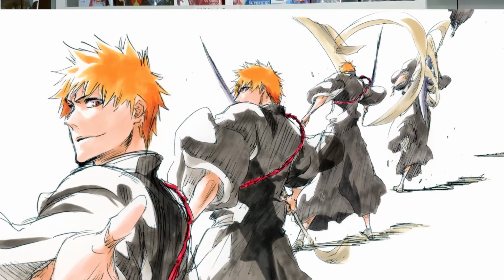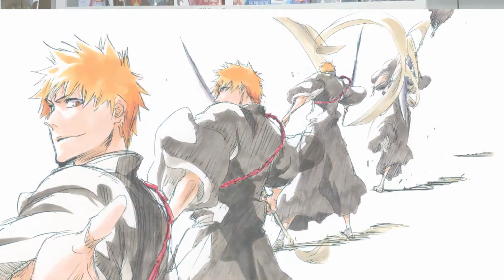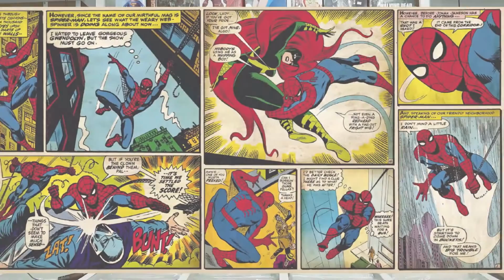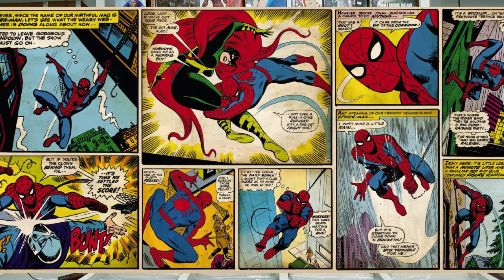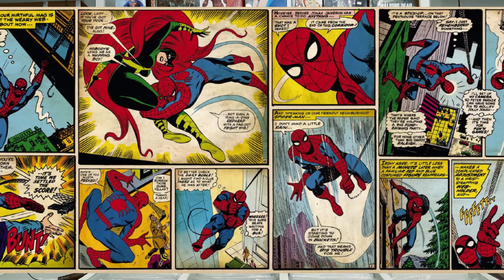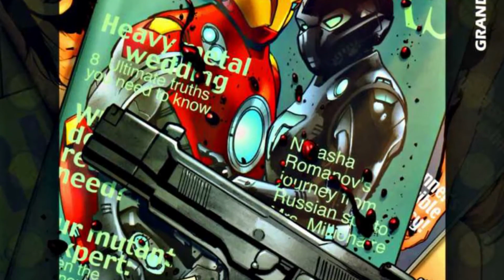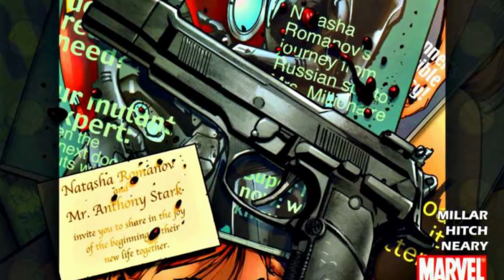Thwip! - Episode 5 - Mangas & Math in our heads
Episode 5 of Thwip! coming to you from JCC again. This episode we talk about Mangas and Comics and the Twilight manga.